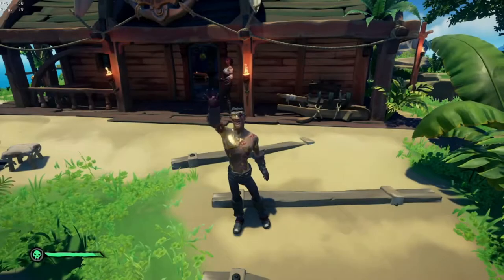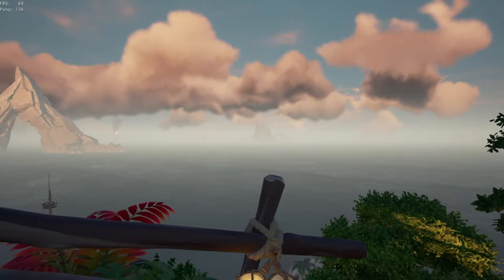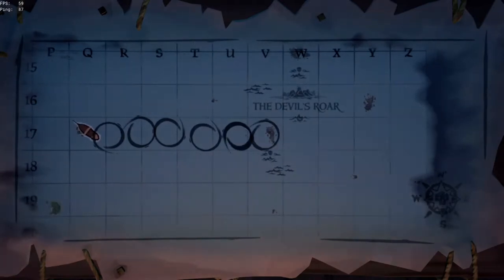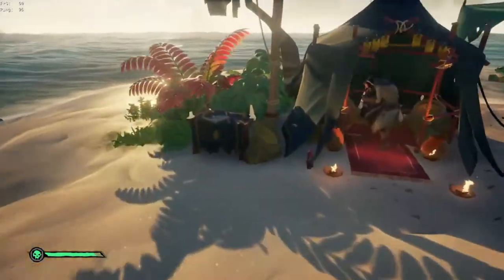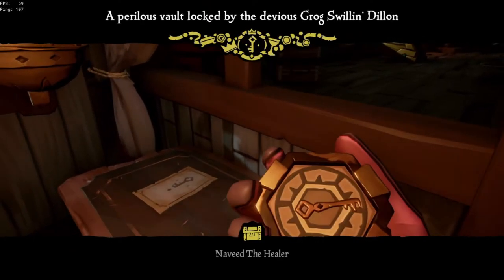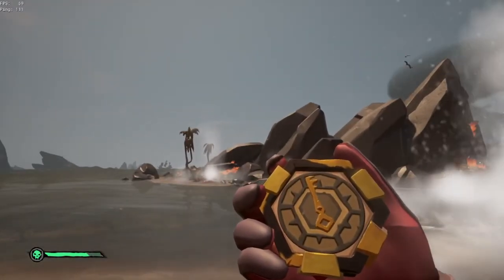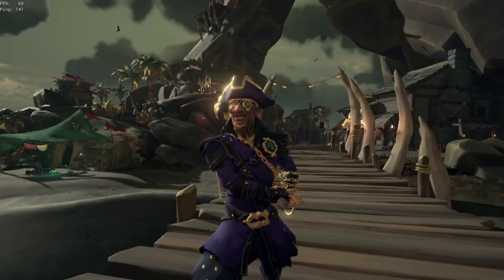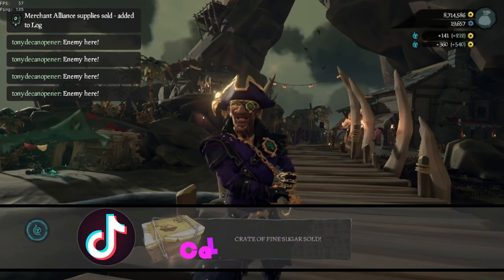How To: Get Pirate Legend Fast in Sea of Thieves!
I show all of you how to get Pirate Legend FAST in Sea of Thieves! hope you all enjoy!

The new OFFICIAL Captain Buck merch is here! Go check it out if you want some of the Captains Merch!!!

Make sure to go check my TikTok account! Stream highlights and funny clips will be posted here! Go check it out!

Do you want to join a community that is very nice and welcoming? We are 50+ Members strong at the moment and would love if more people would hop into our server! You can catch up with the Captain off stream, chat with the Captain AND the community! You can ALSO play with the Captain on Stream!

►►►My Gear►►►
Microphone:
Elgato Wave: 3 Condensor USB Microphone
Attachments:
Elgato: Shock Mount
Elgato: Pop Filter

Lighting:
Sunpak Ring Light

Camera:
Logitech C922 HD Stream Webcam

Microphone Arm:
Elgato Wave Mic Arm

Keyboard and Mouse:
Standard Gaming Keyboard
Standard Gaming Mouse

►►►🔴Stream Schedule🔴►►►
CaptnBuck’s Stream Schedule:
(This schedule is as follows, unless otherwise.)

Monday- OFF

Tuesday
Start Time: 8:00 PM Est
End Time: 11:30 PM Est

Wednesday
Start Time: 12:00 PM Est
End Time: 3:30 PM Est

Friday
Start Time: 8:30 PM Est
End Time: 12:30 AM Est

►►►PC Specs►►►
My PC Specs:
Case
iBUYPOWER Element MR Mirror Finished Tempered Glass ARGB Gaming Case
Case Fans
Default Case Fan
Processor
Intel® Core™ i7-10700KF Processor (8x 3.80 GHz /16MB L3 Cache)
Processor Cooling
iBUYPOWER 240mm Addressable RGB Liquid Cooling System - Black - Free Upgrade to iBUYPOWER DEEPCOOL GAMERSTORM RGB 240mm CASTLE 240EX Liquid Cooler
Memory
32 GB [8 GB x4] DDR4-3200 Memory Module - Certified Major Brand Gaming Memory [Free Upgrade to 32GB DDR4-3200 XPG D41 RGB]
Video Card
NVIDIA GeForce RTX 3070 - 8GB GDDR6 (VR-Ready)
Motherboard
GIGABYTE Z490 AORUS ELITE - ARGB Header (2), USB 3.2 Ports (6 Type-A), M.2 Slot (2)
Power Supply
700 Watt - High Power - 80 PLUS Gold
Advanced Cabling Options
Standard Default Cables
1 TB WD Blue SN550 M.2 PCIe NVMe SSD -- Read: 2400MB/s; Write: 1750MBs
Sound Card
3D Premium Surround Sound Onboard
Network Card
ASUS PCE-AC55BT B1 AC1200 Wireless Network Card 802.11ac Dual-Band (2.4 GHz/5 GHz) up to 867 Mbps + Bluetooth 4.2
Operating System